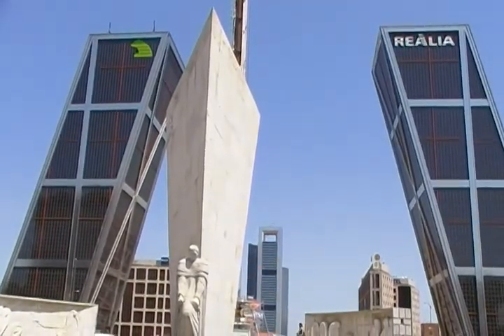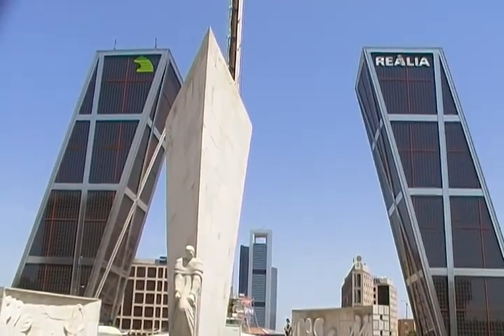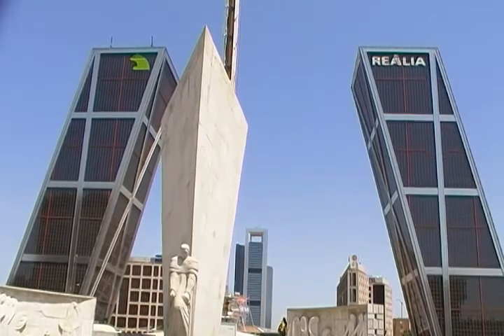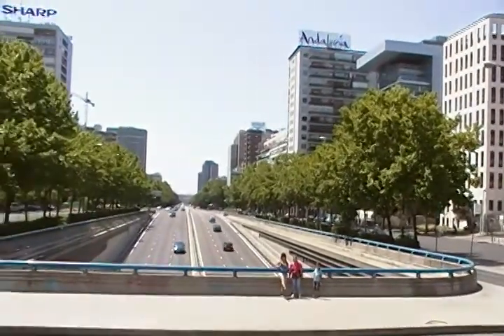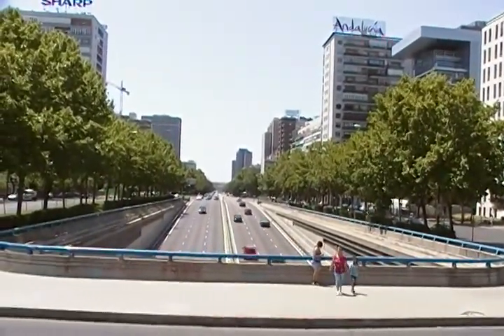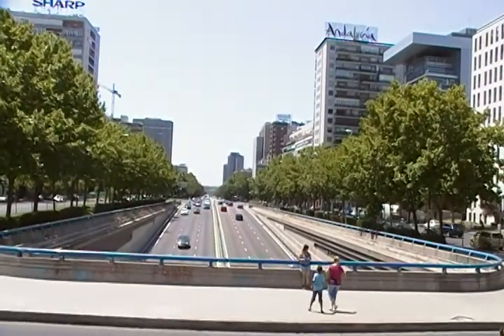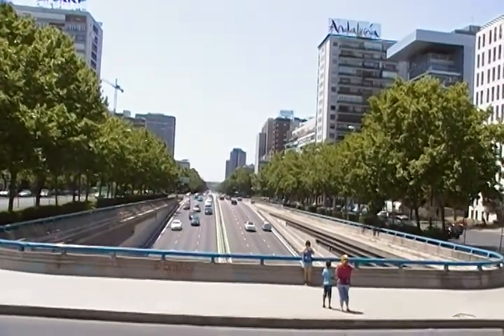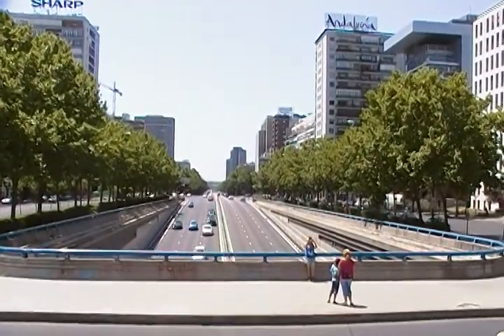Plaza de Castilla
Plaza Castilla in Madrid Spain